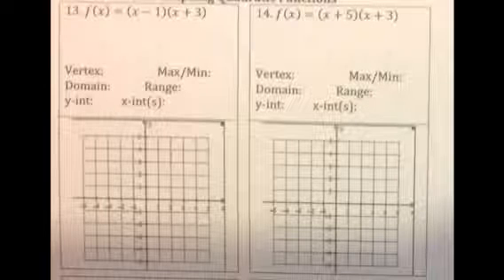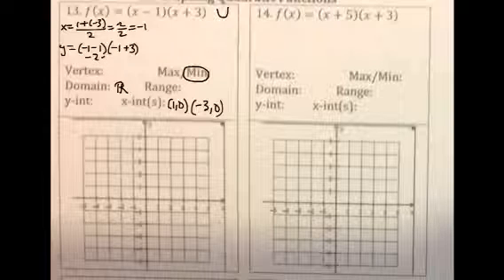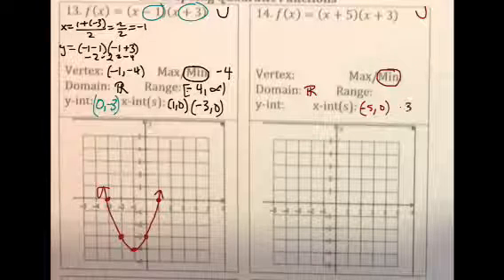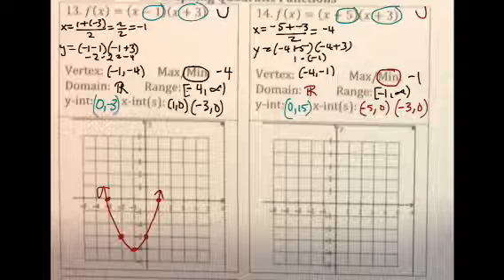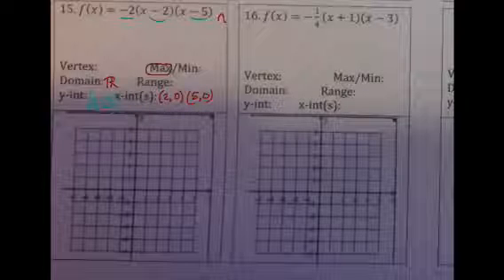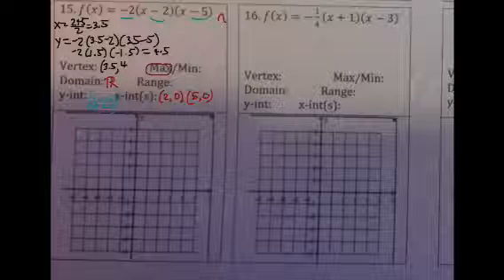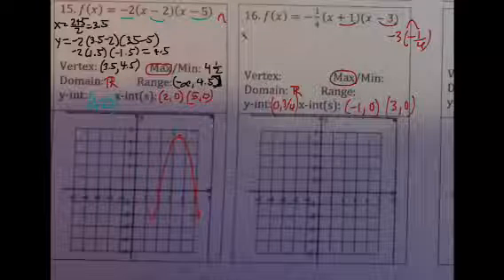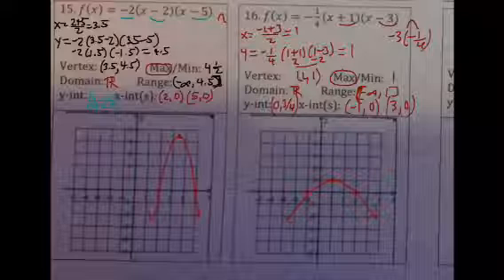PC quad functions graphs13-16